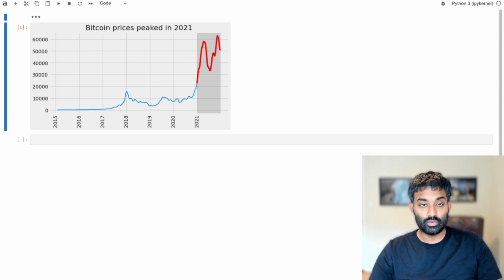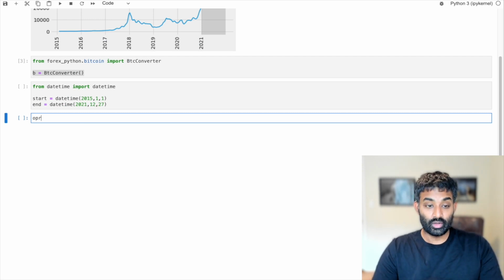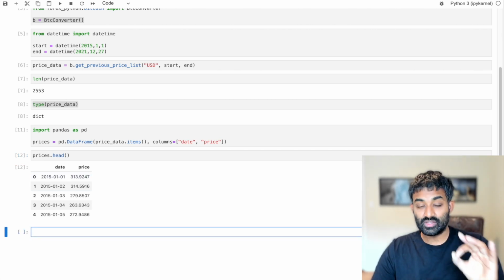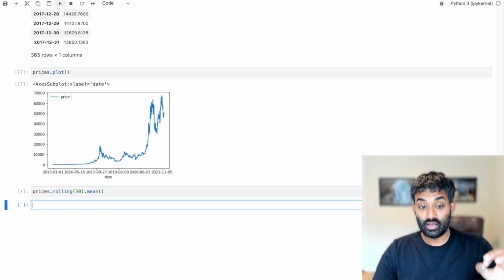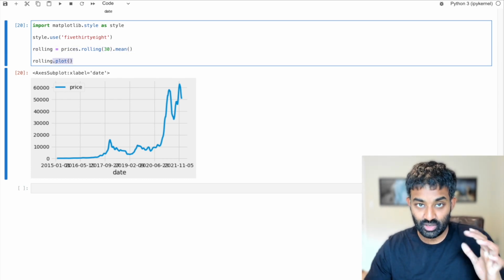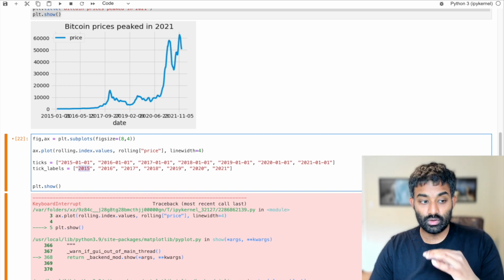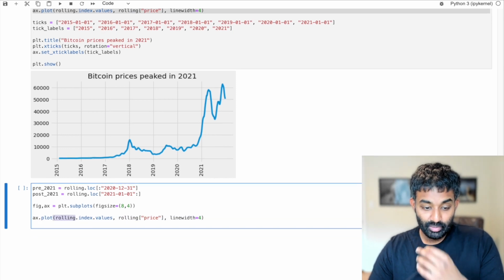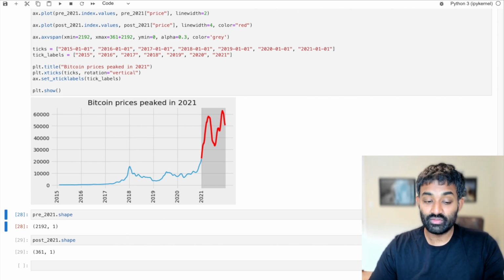Beginner Data Project: Bitcoin Price Visualization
In this video, we'll walk through a beginner data visualization project.  We'll download and graph bitcoin price data using pandas and matplotlib.  By the end, we'll be able to create a nice-looking plot in matplotlib that tells a story.  We'll also include some next steps that will help you add this project to your portfolio.

Along the way, we'll learn:

- How to download bitcoin price data
- How to load data into pandas
- How to create a basic plot in pandas
- How to improve the plot with matplotlib
- How to tell a story with data

If you're a Dataquest learner, you can find this project

0:00 Project overview
0:55 Downloading bitcoin prices
4:48 Reading bitcoin prices into pandas
8:56 Making our first plot
9:42 Improving our plot
19:22 Telling a story with our plot
22:25 Next steps